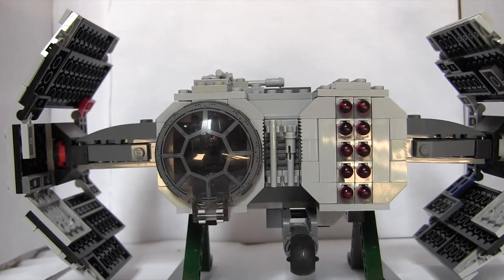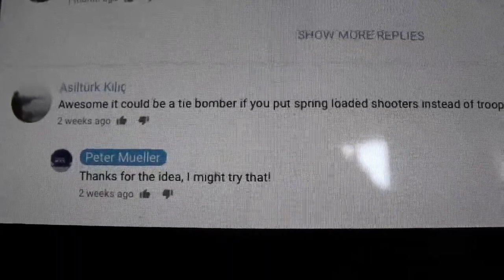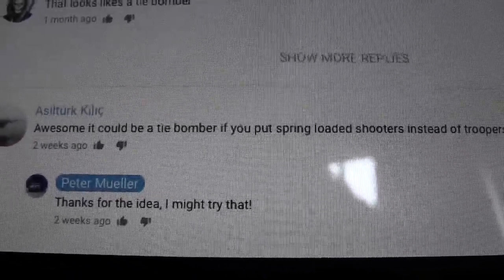Lego Tie Bomber MOC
I have modified my tie lander moc to carry bombs instead of troops!